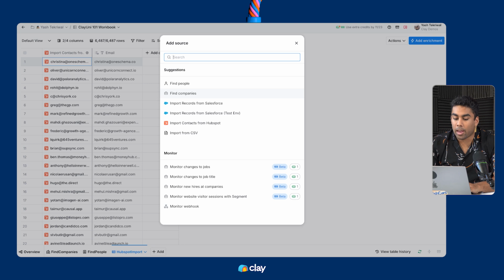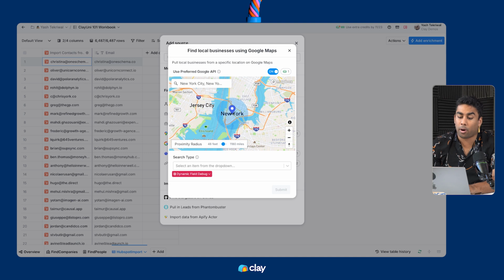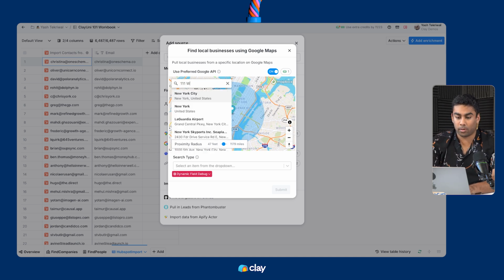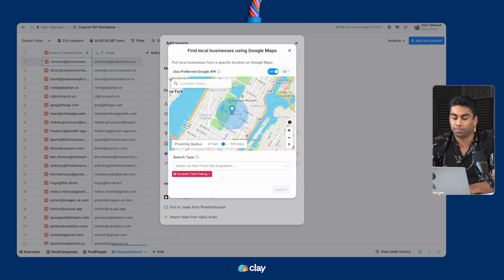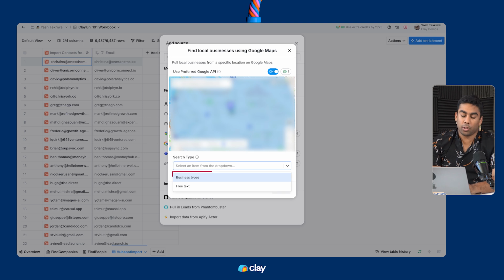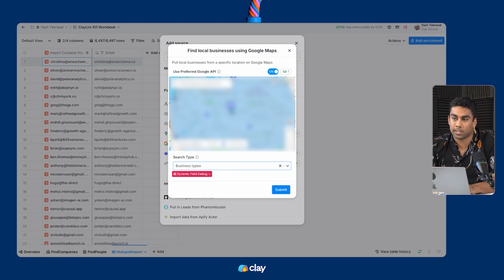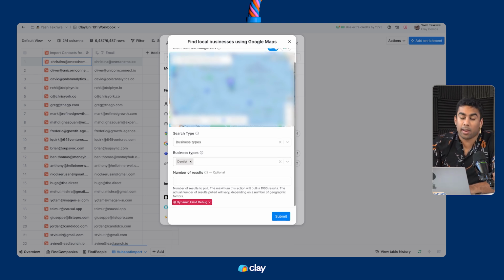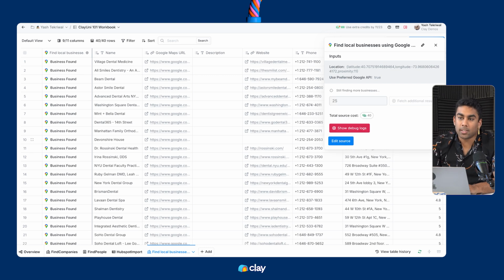Clay 101 | Lesson 18: Find Local Businesses with Google Maps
🚀 Clay 101: Finding Local Businesses Using Google Maps

Traditional B2B databases often miss local businesses, service providers, and SMBs—but Clay’s Google Maps integration helps you find and prospect them with ease!

What You'll Learn:

✅ Find Local Businesses with Google Maps – Search by location, radius, and industry category to target the right businesses.
✅ Choose Your Search Method – Use free text searches or Google’s business categories for the most accurate results.
✅ Filter & Enrich Your Data – Sort by ratings, reviews, and additional attributes to refine your lead list.
✅ Analyze & Extract Key Business Insights – Use Clay’s AI capabilities to pull deeper insights from reviews and business listings.
✅ Expand Your Reach Beyond LinkedIn & Traditional Databases – Find mom-and-pop shops, service providers, and SMBs that aren’t well-represented in traditional B2B databases.

🎯 Follow our guided demo to learn how to build, filter, and enrich local business lists in Clay.